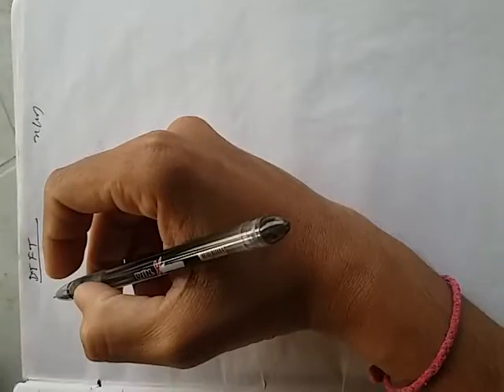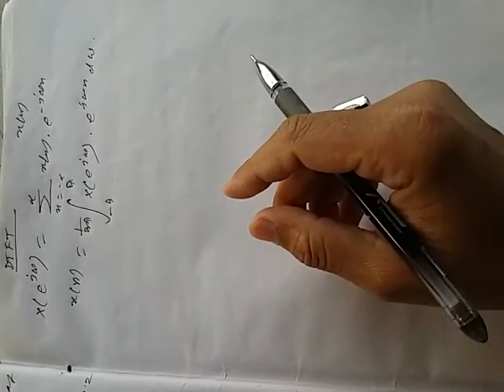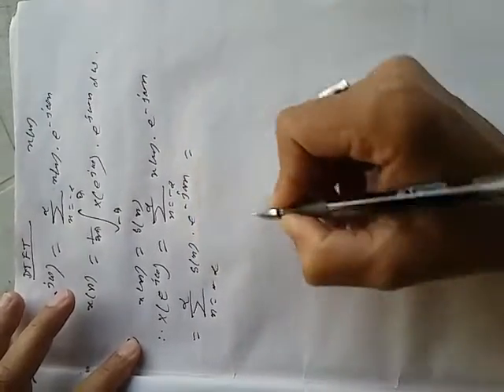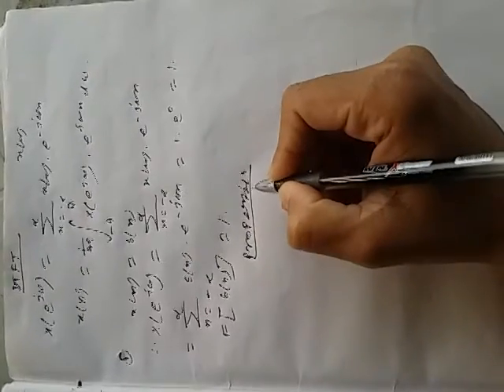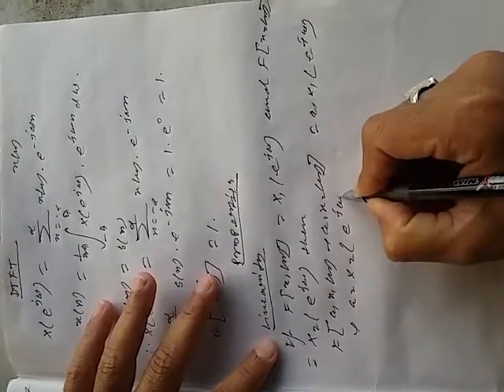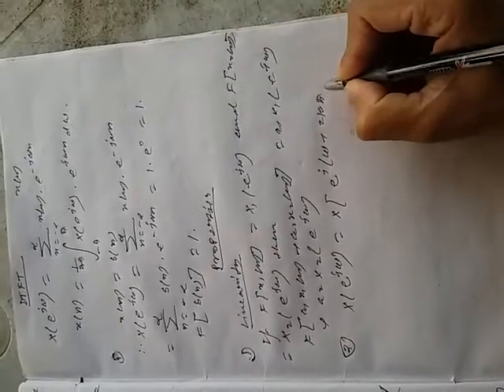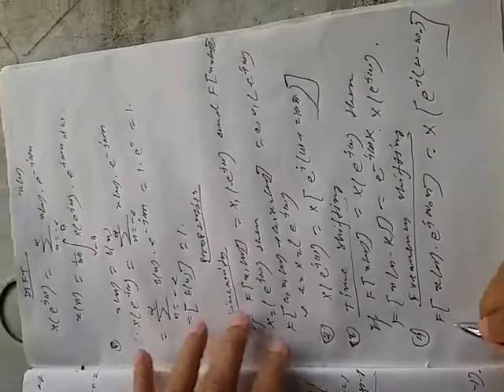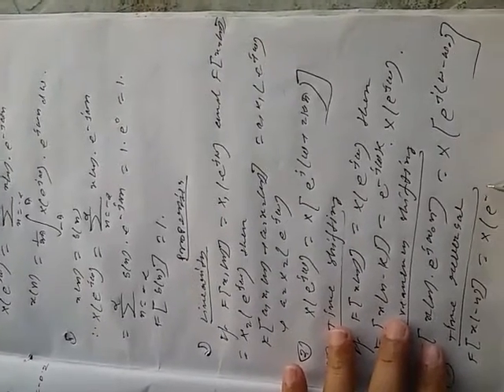Discrete-Time Fourier Transform (DTFT)